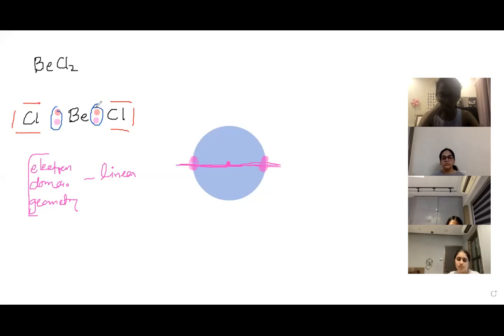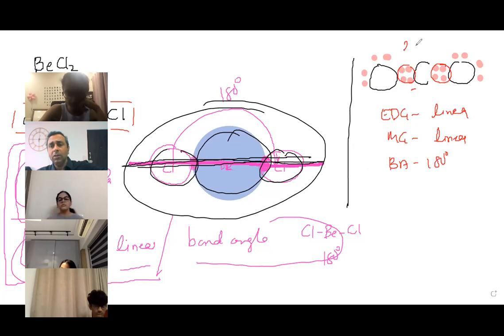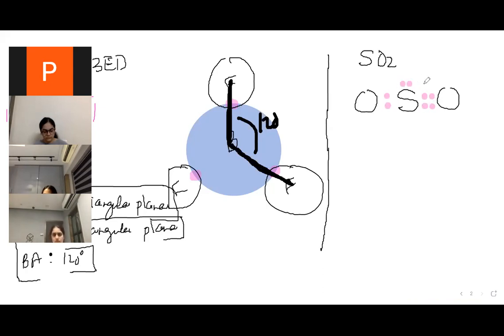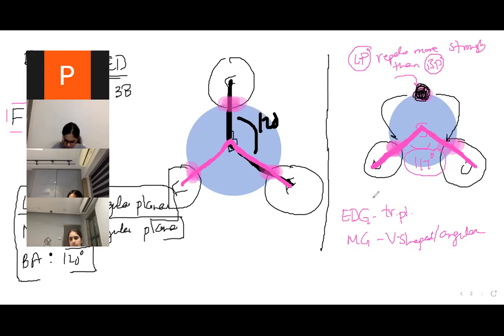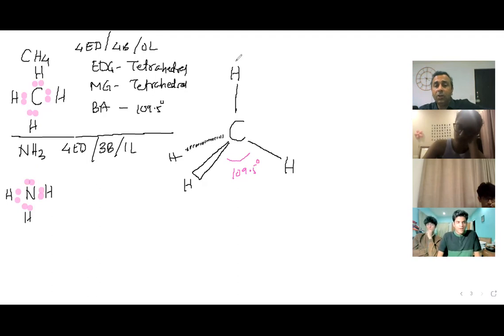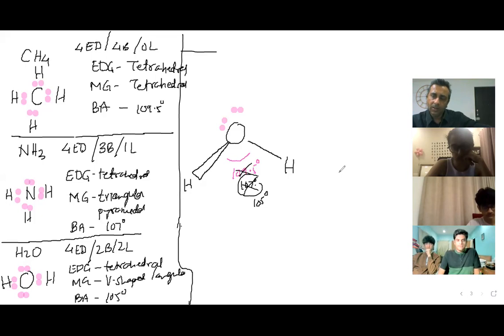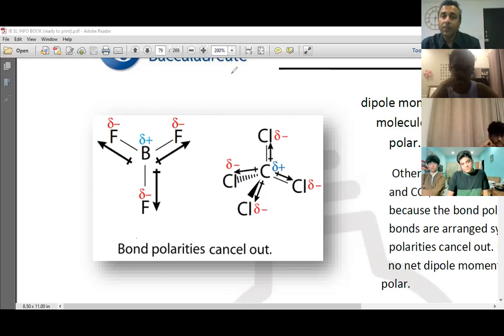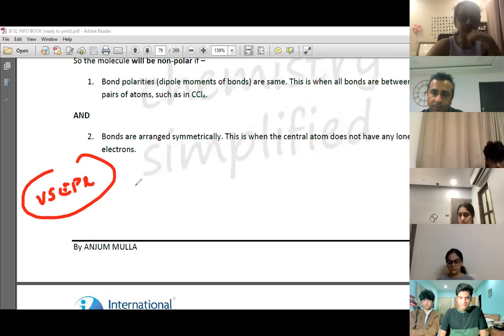IB Bonding VSEPR and polarity of molecules